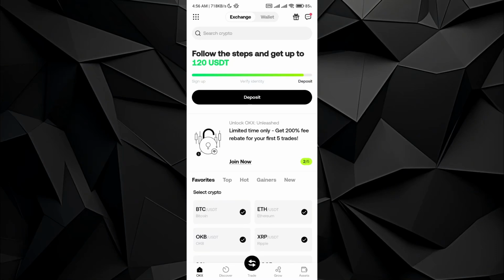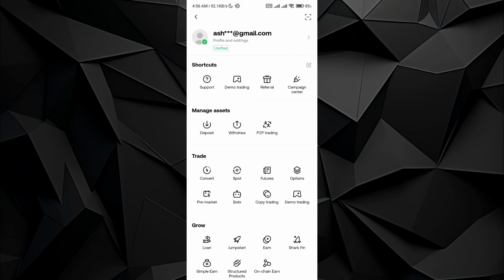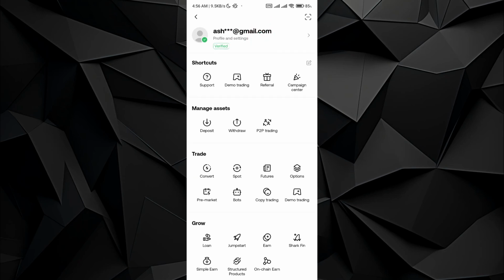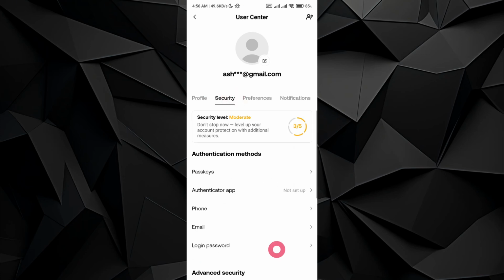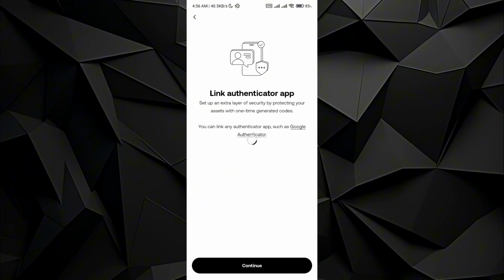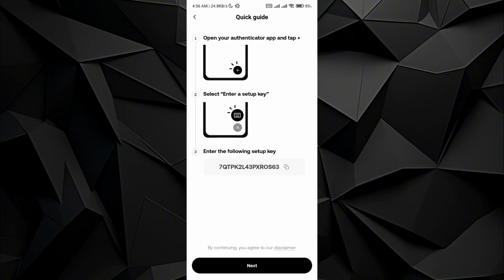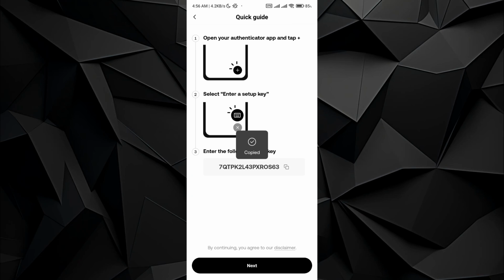How To Set Up Google Authenticator On Bitget 2024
In this video I will show you how to set up google authenticator on bitget 2024